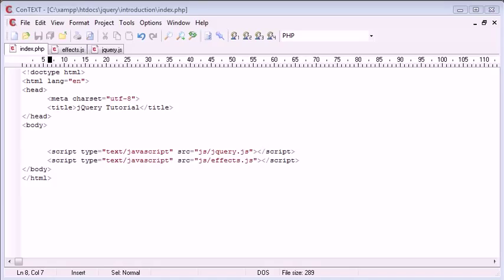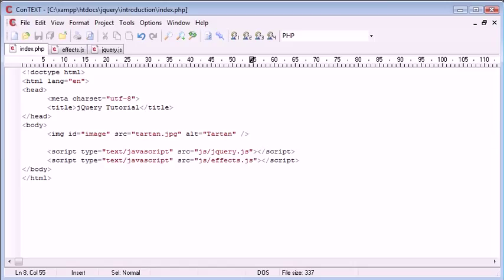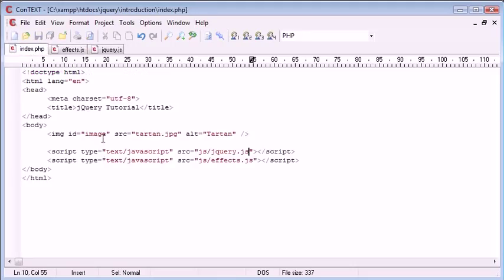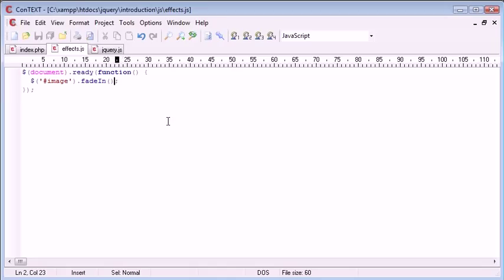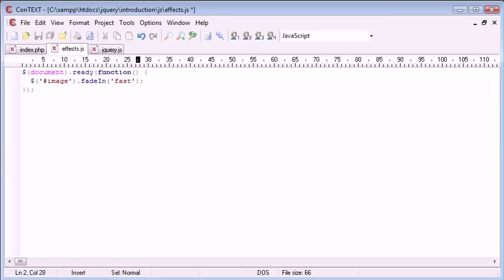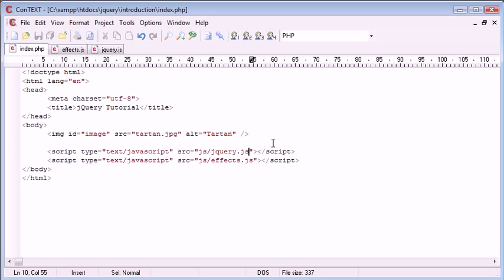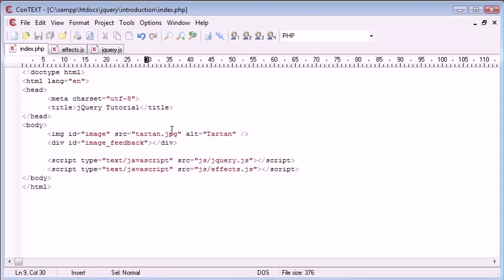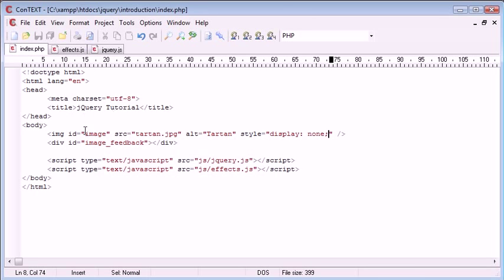68 Fade In